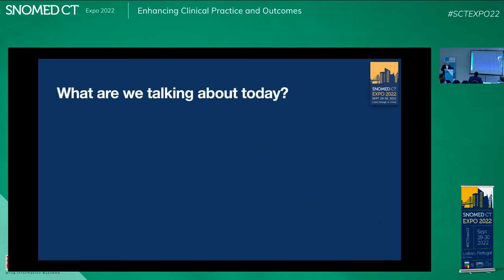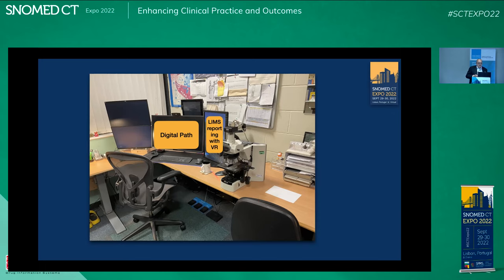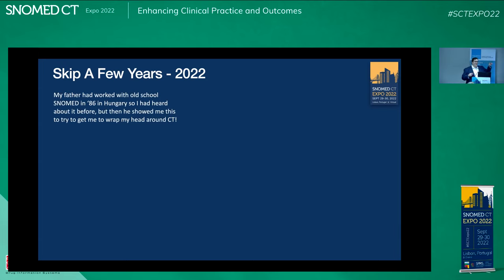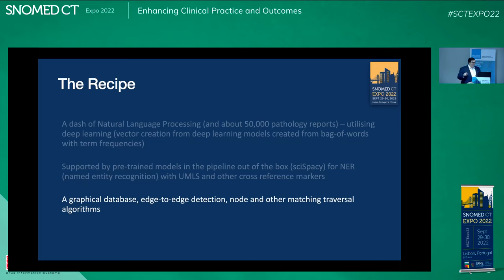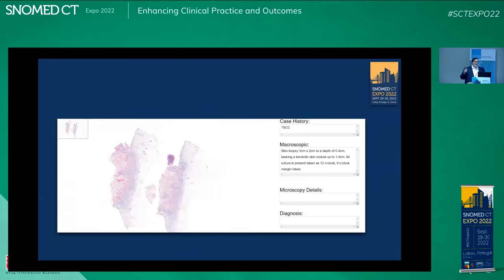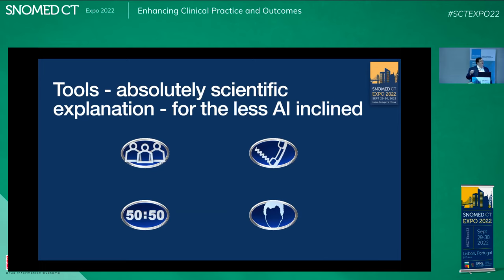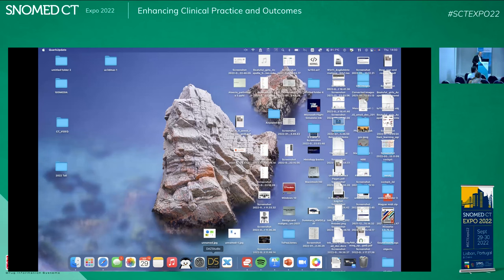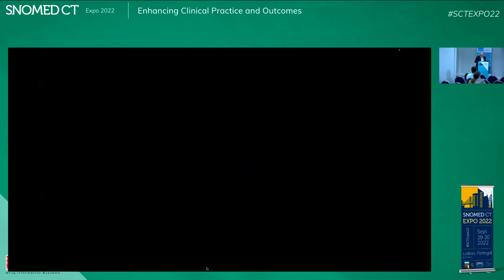Dynamic SNOMED CT coding in cellular pathology a new approach 202228 Laszlo and Ferenc Igali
Coding in pathology is important - to normalise the findings and enable comparison between healthcare organisations, nationally or internationally. The limiting step for high quality coding is the difficulty and cumbersomeness of the coding at the clinicians' level..

If you would like to code the content of your full histology  report with minimum effort - there is a new way to do it with minimal effort and maximum effectiveness. Using modern informatics and methods, dynamic SNOMED CT coding is finally possible.

Linking your codes not to only your report but to the digital images is the next step in metadata management.

Presenter: Laszlo Igali, Consultant Histopathologist, NNUH/RCPATH/PRSB
Ferenc Igali